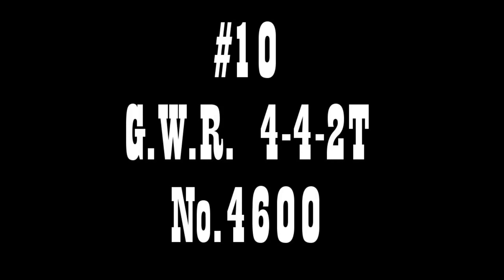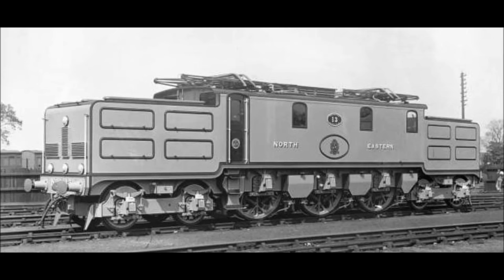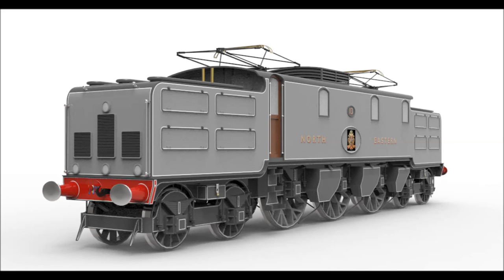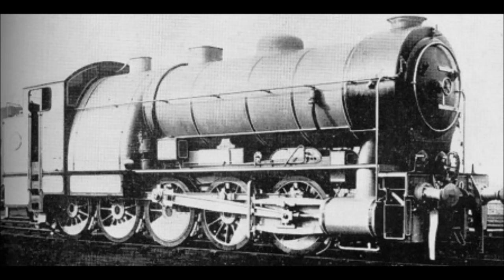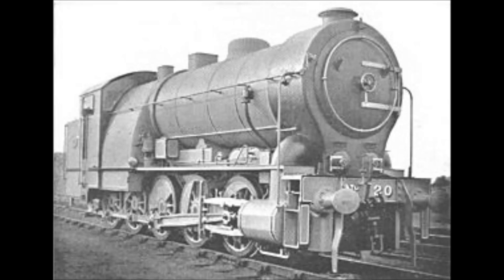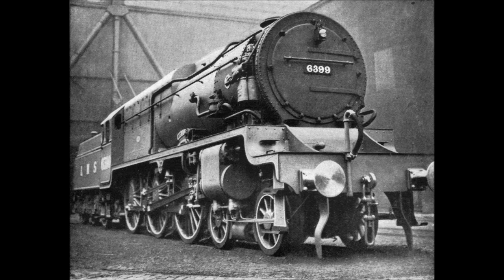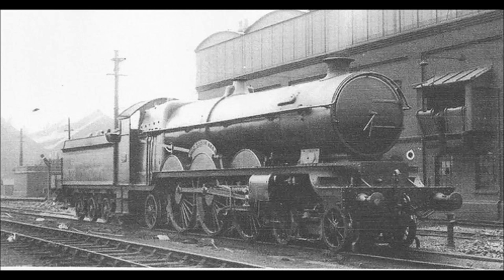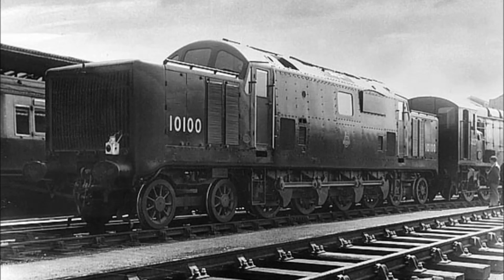Ten British Locomotive Oddities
From an early electric locomotive to experimental steamers and experiments in diesel mechanical traction, here's a look at ten one off British railway locomotives which failed to set the railway world alight.